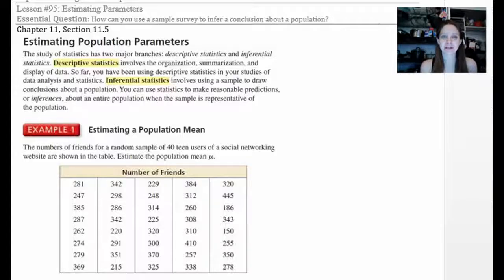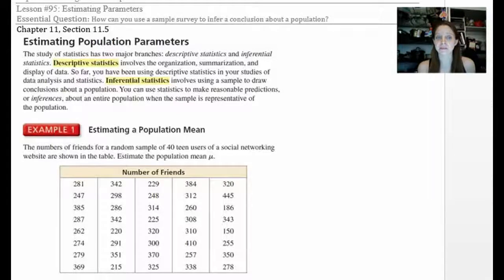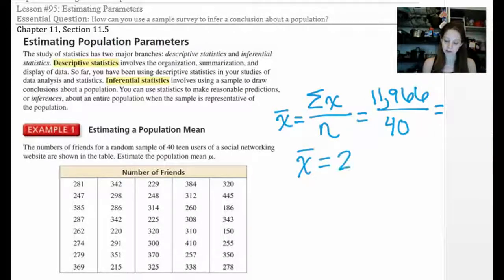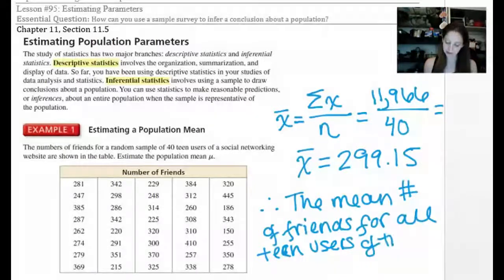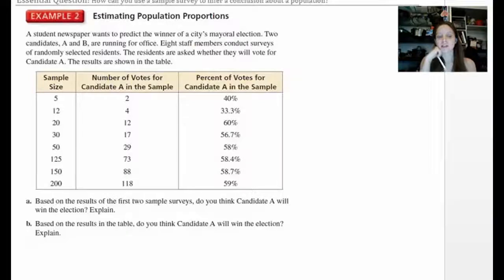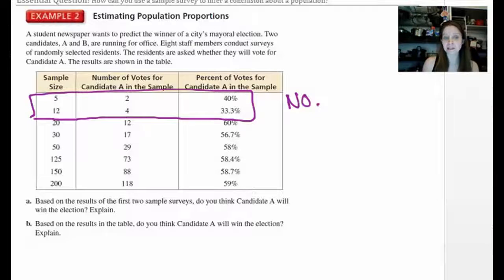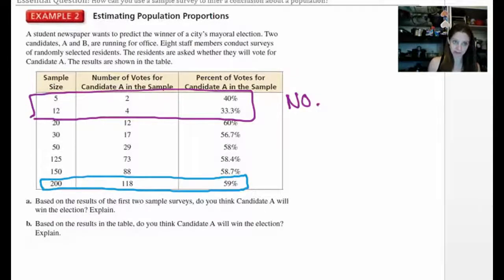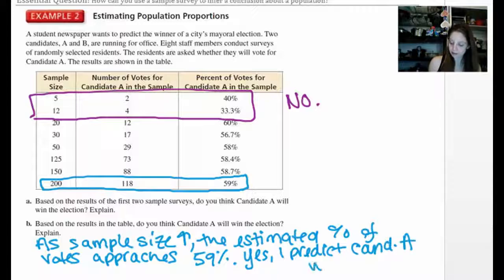Lesson #95: Estimating Parameters